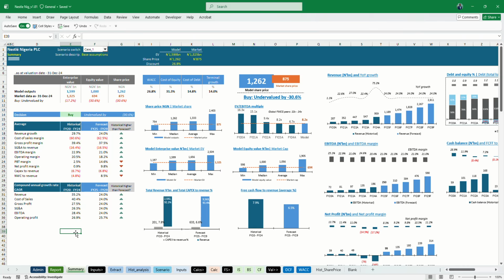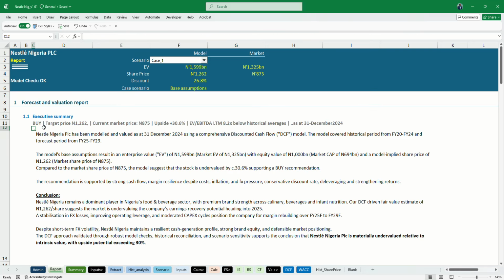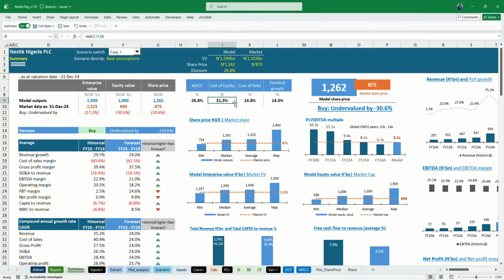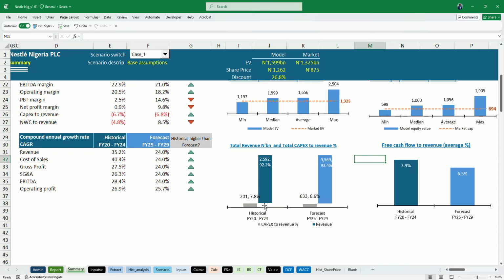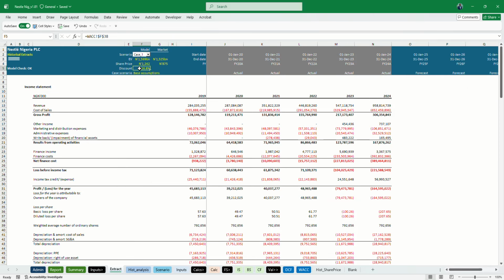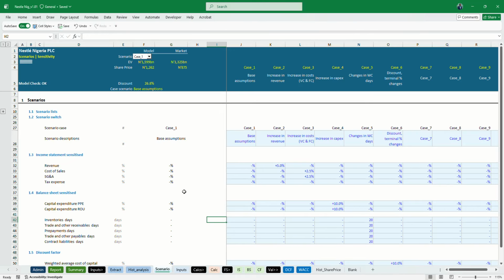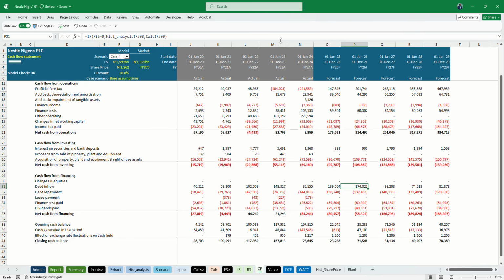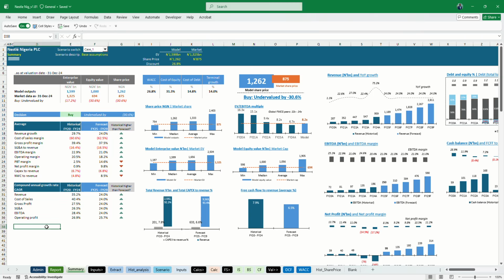Nestle Nigeria business valuation model and research report walk-through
An update was made to the discount calculations which was a mistake from my end and it impacted the valuation computation and share price.